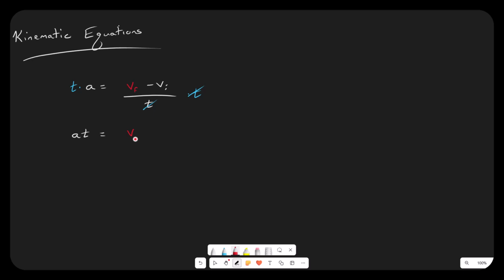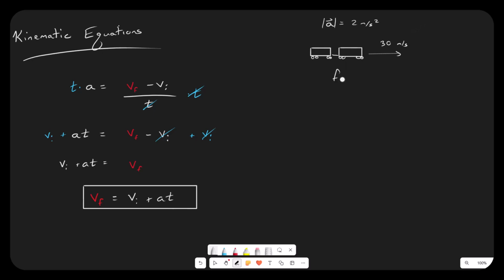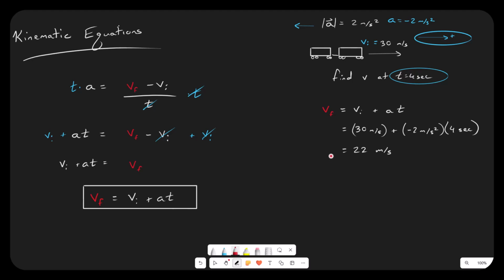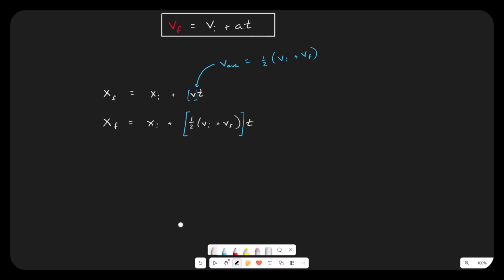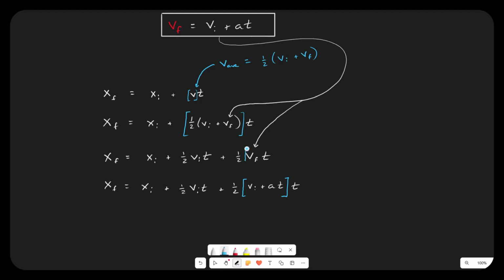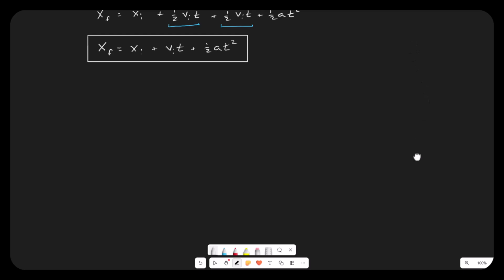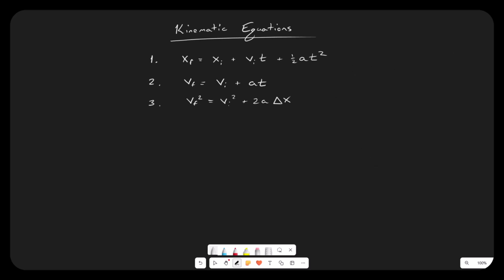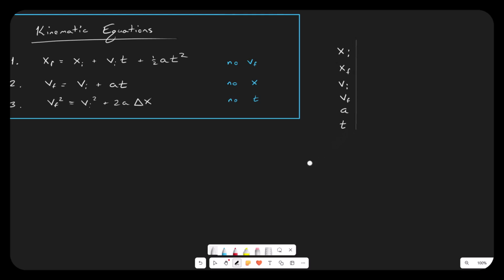1.2.2b - kinematic equations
This video works through what I think of as the "big 3" kinematic equations for constant acceleration. This is how I approach all kinematic problems, including freefall and projectile motion. It's a good place to start.